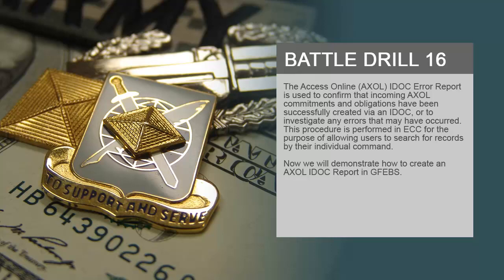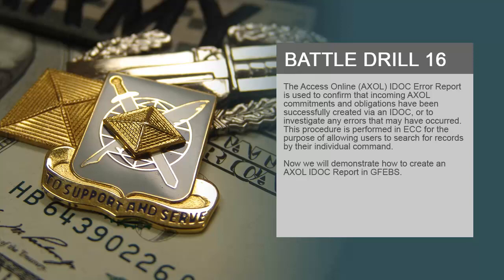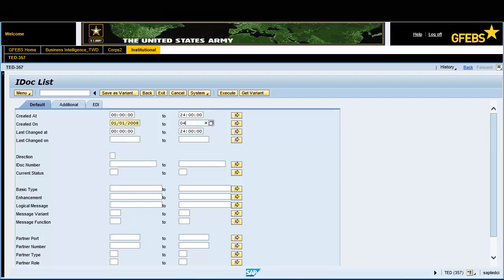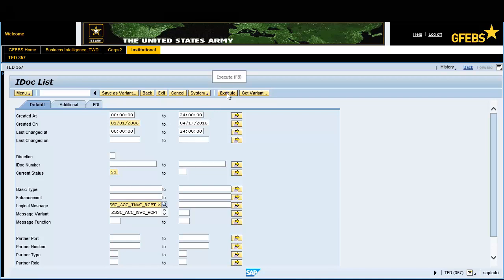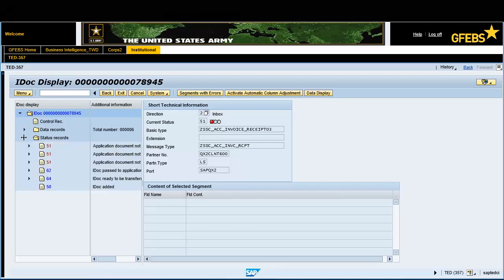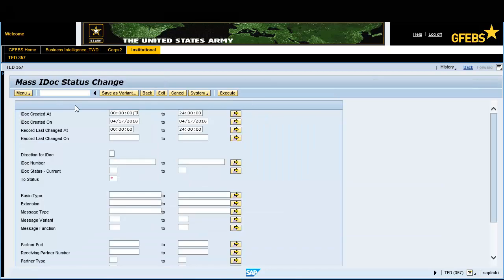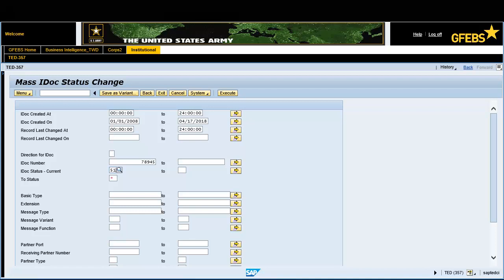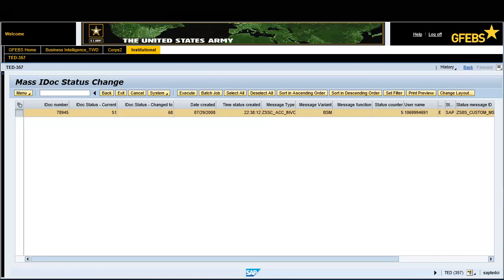16.3 ECC AXOL IDoc Error Report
The Access Online (AXOL) IDOC Error Report is used to confirm that incoming AXOL commitments and obligations have been successfully created via an IDOC, or to investigate any errors that may have occurred. This procedure is performed in ECC for the purpose of allowing users to search for records by their individual command.